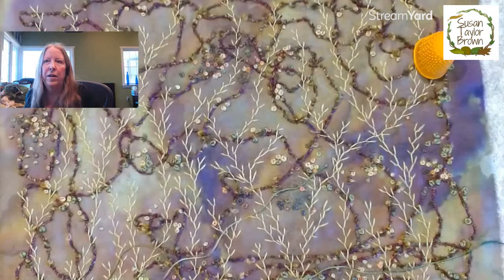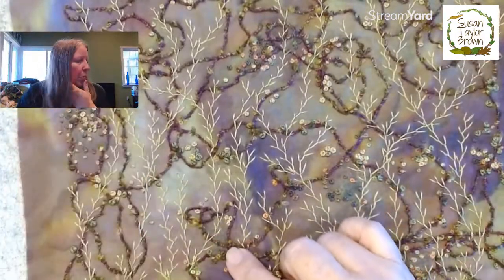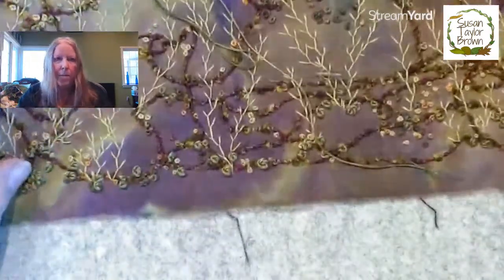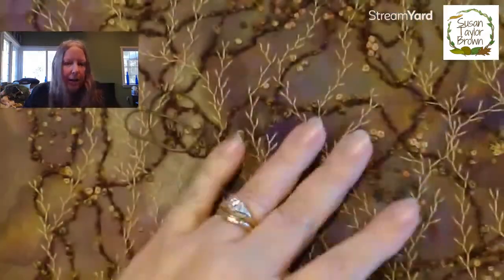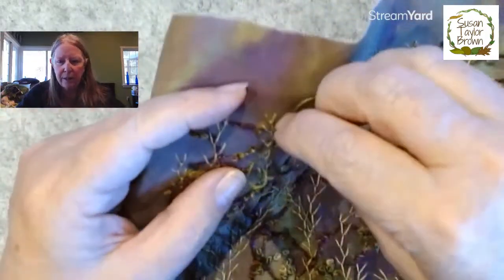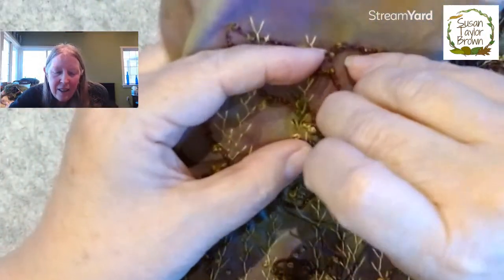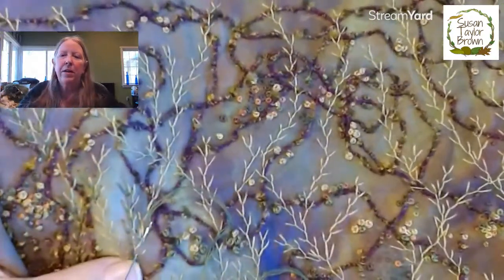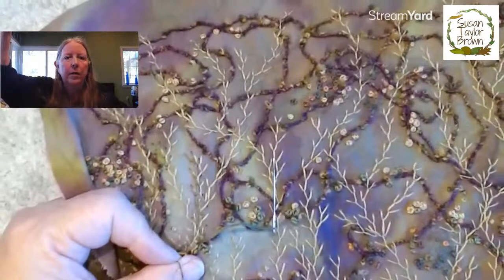Stitch & Chat | Embroidering Knots & Finishing Edges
Let's stitch and chat. I think this will be a vessel. Or a book cover. It's the perfect size for both!

When I share a finished project, it is almost always for sale. I sell my physical projects via my website. (link below) Sometimes I don't get things listed right away so feel free to send me an email and just ask. (please use email and NOT Etsy messaging)

💜 ETSY (DIGITAL ONLY) :